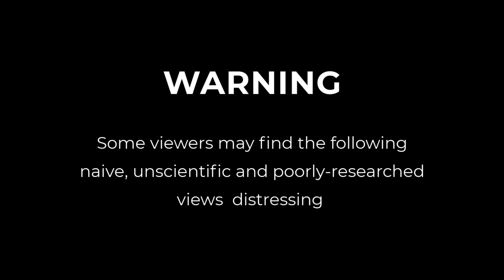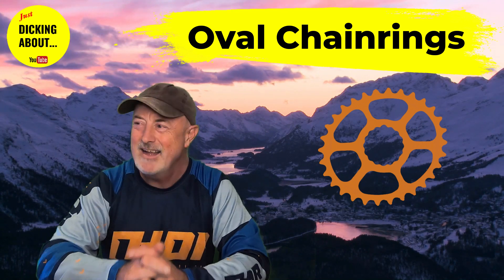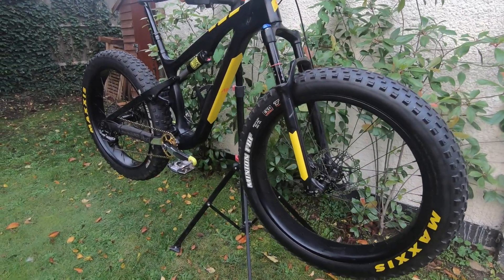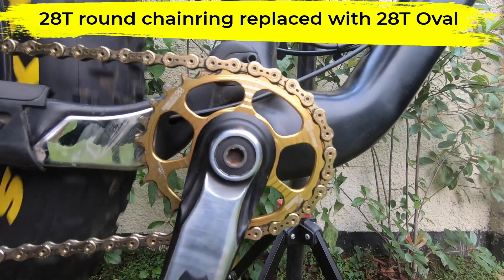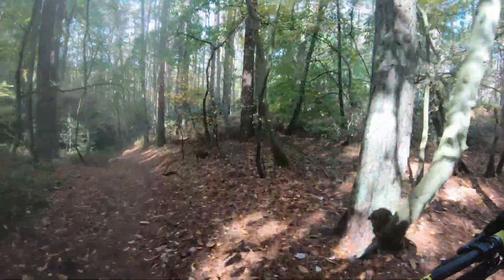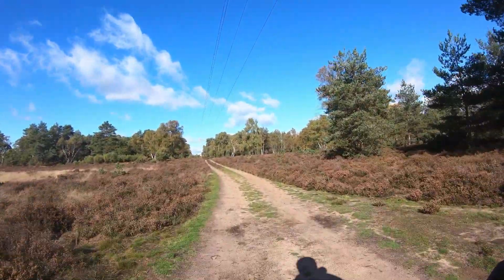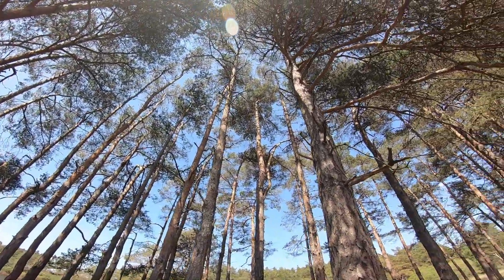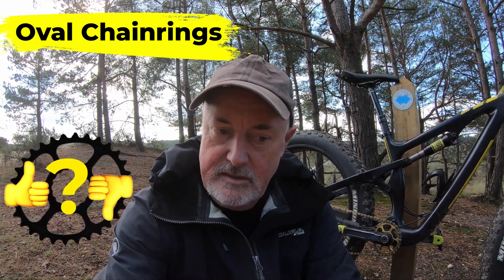Should you buy an Oval Chainring? ... NOPE!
Thinking about switching to an Oval Chainring?
- Convinced that they will improve your riding and save your knees?
- Most of the 'evidence' is pretty compelling but i wanted to see for myself.

I put an oval chainring on my ICAN Sn04 full suspension Fat Bike and took it out for a few rides to see what it was like!

It was NOT what i was expecting! BUT, hey, we're all different so maybe you'll love them!

NB: I'M A 50 YEAR OLD ON A FAT BIKE - IT'S OK IF WE HAVE DIFFERENT OPINIONS  😊
... please don't try to find my secret bunker (where i'm hiding till those who worship the mighty oval calm down). 🤣

As long as you're riding and enjoying yourself who cares 😜🤘🤘🤘
Stay safe and ride more 👍

✅ MERCHANDISE FOR SALE!!!